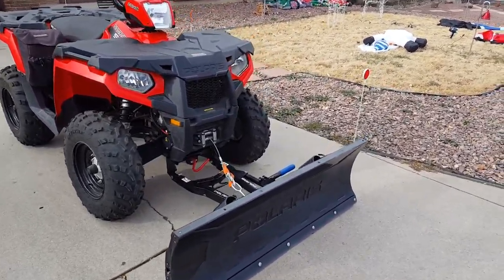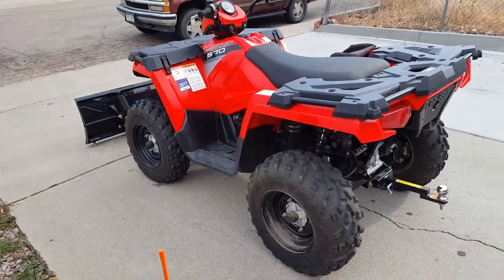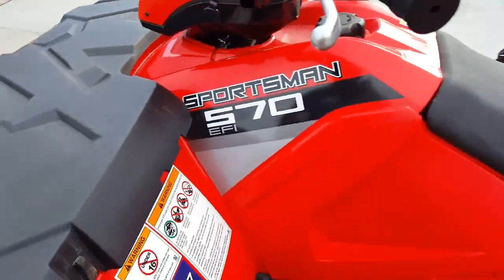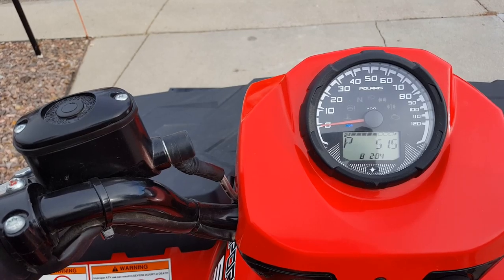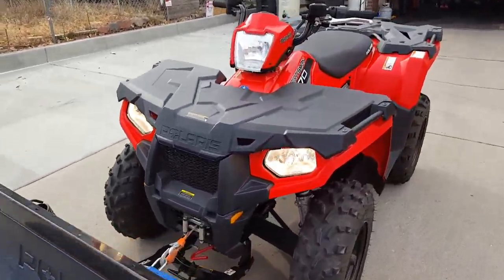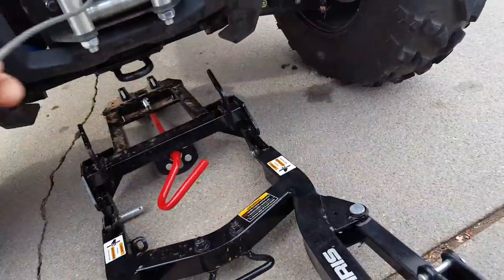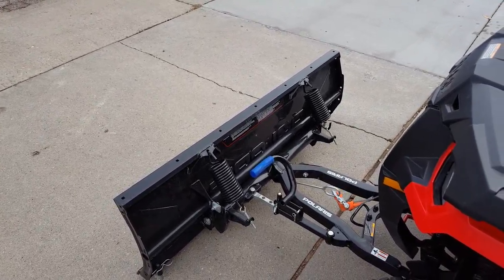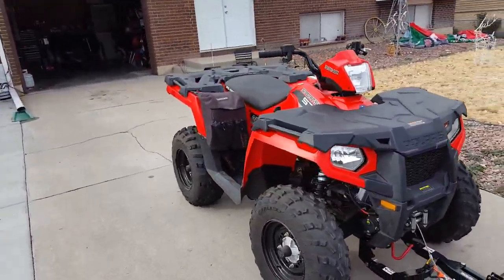2016 Polaris snow plow set up.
The newer features of the machine and the quick connect and disconnect of the plow.